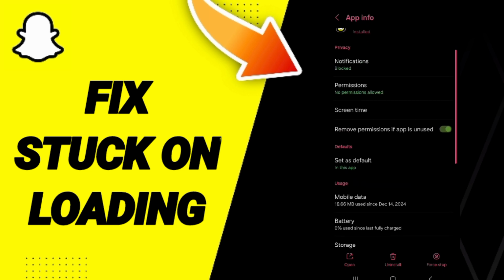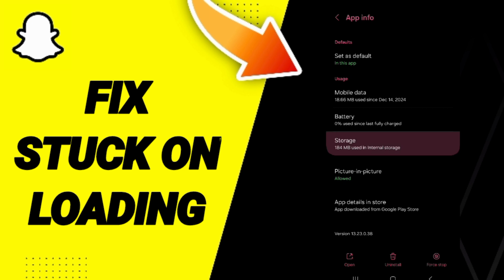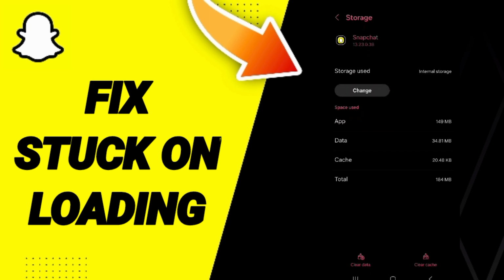How To Fix Stuck On Loading On Snapchat App 2025